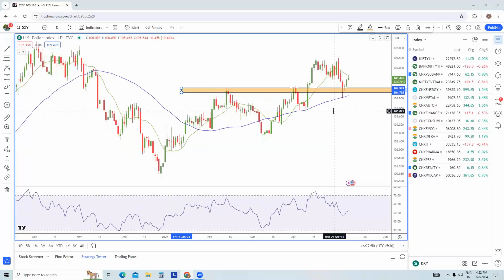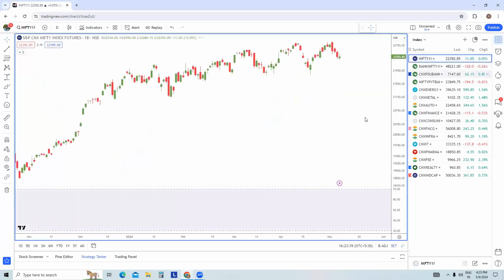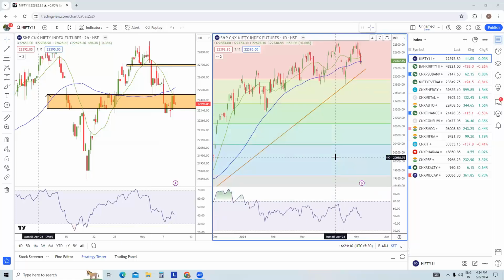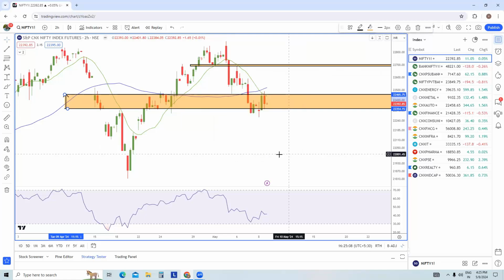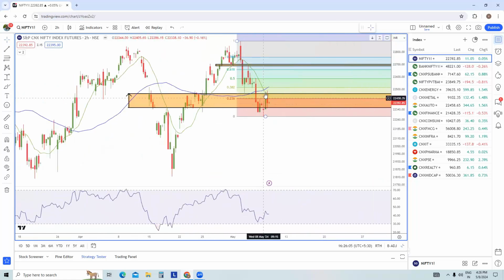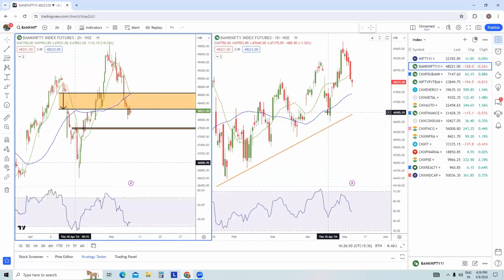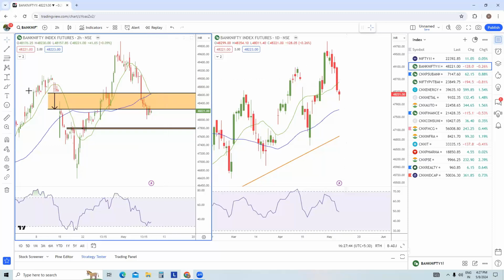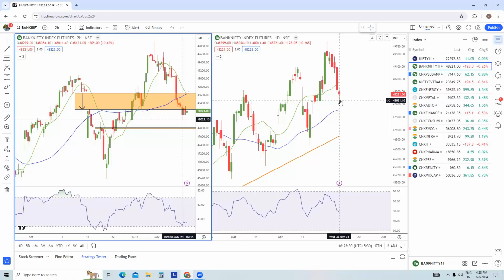Nifty & Banknifty Short Term View - Ep 146 Will Nifty test 22800 or 21800 ?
Nifty & Banknifty term view are educational videos which I share 2 to 3 times a week to share view with the trading community.

Nifty & Banknifty both these indicies have corrected in the last few days, both of these index are trading around a support band. There are 2 scenarios of  how prices may react from here & we may see either an upward move or continuation of the sell off. As a trader at times we need to be open for all posibilities.

Hope you find the video valueable.